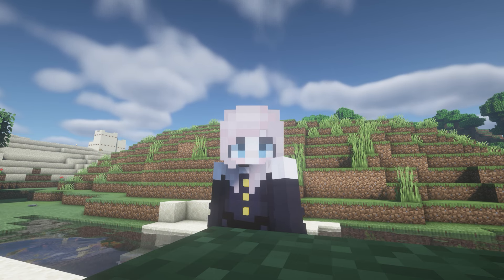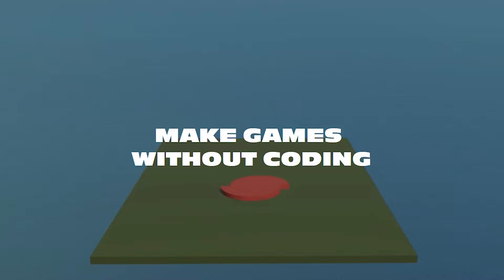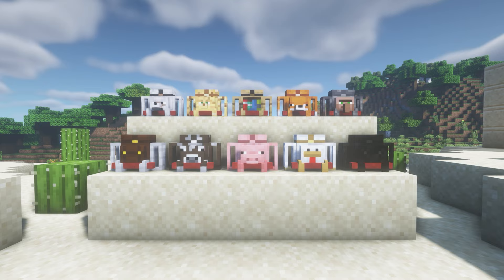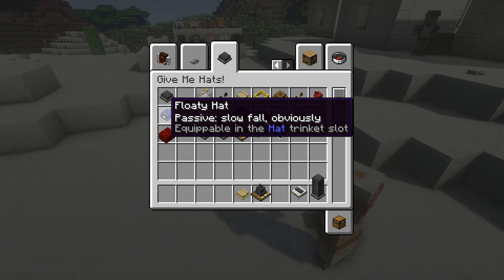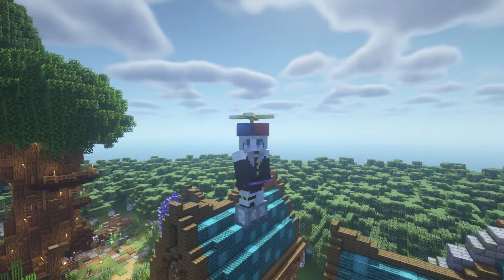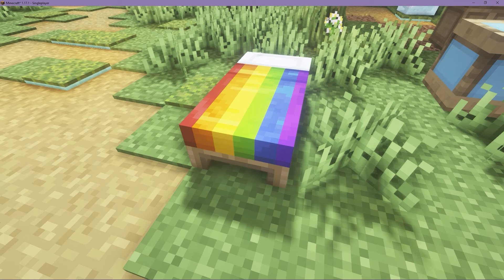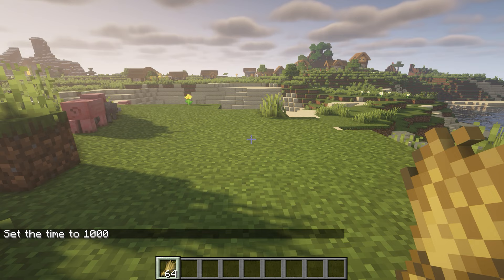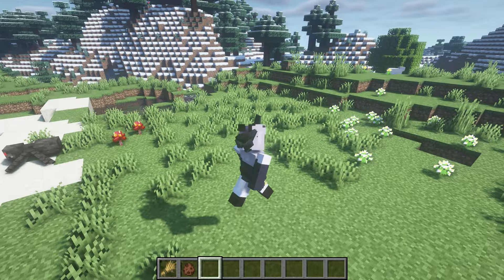Top 10 Minecraft Mods for 1.17.1 Epic, Useful, Travelers backpacks & Keyboards for cats!!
Soba is a new platform where you can play and make games with your friends without any experience in coding across all devices!

☁️ If you would like to tip me!

✼ Be sure to follow my planet Minecraft to see my texturepack collections!